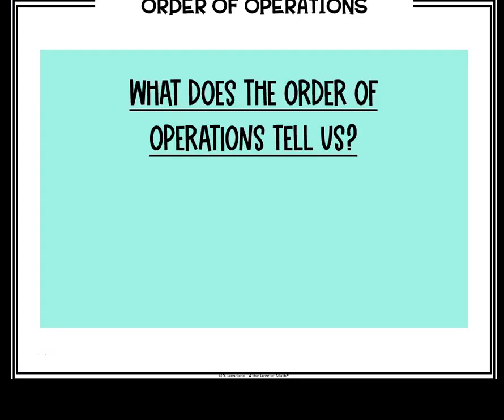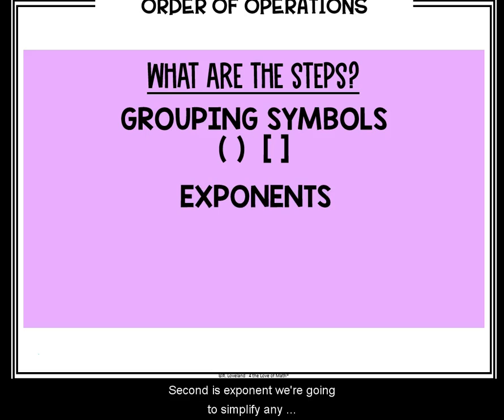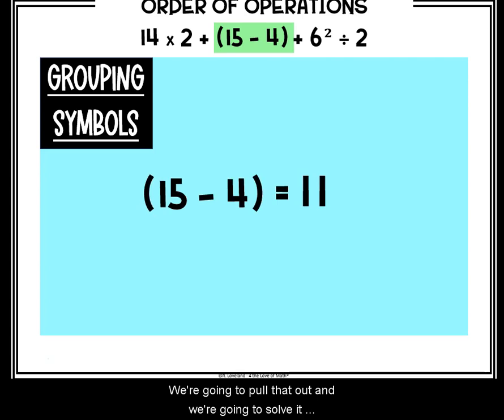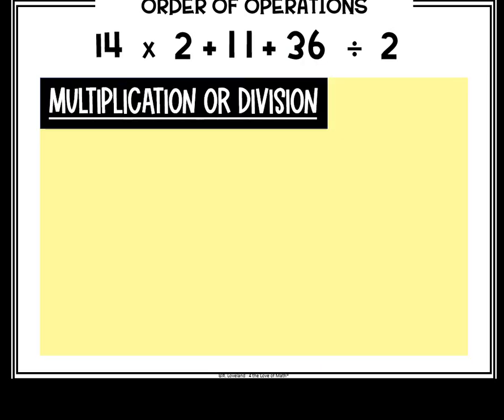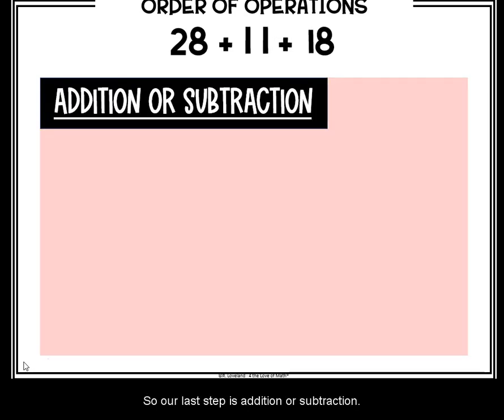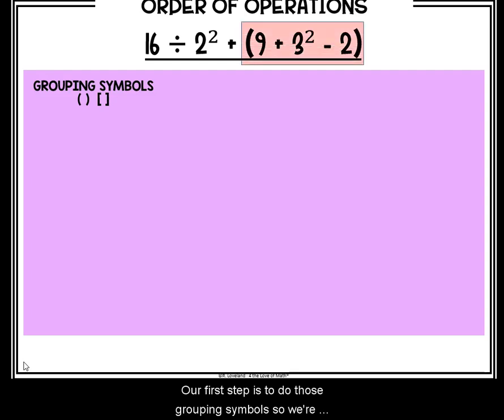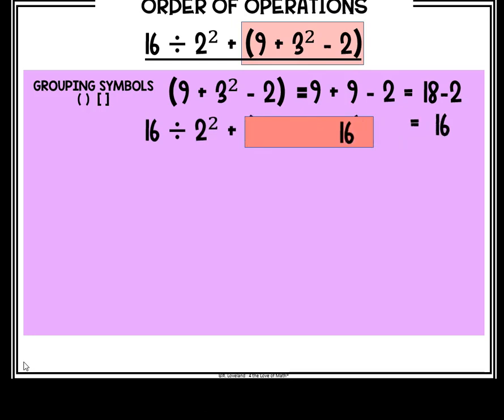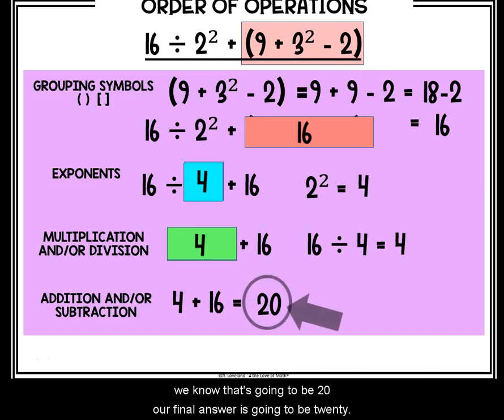Order of Operations Explanation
This is a video introducing order of operations.